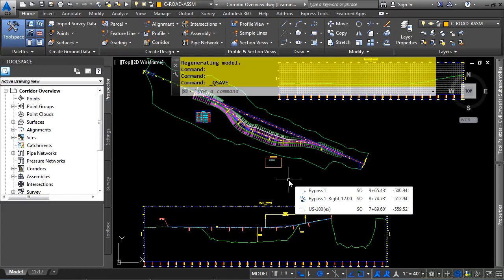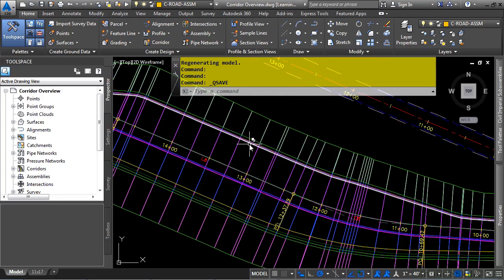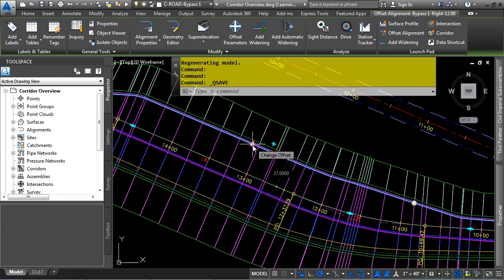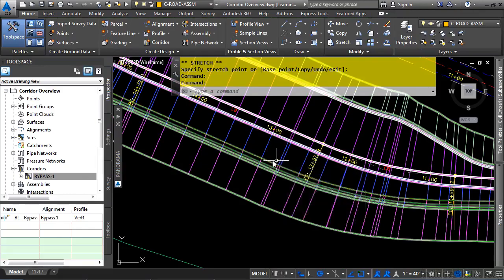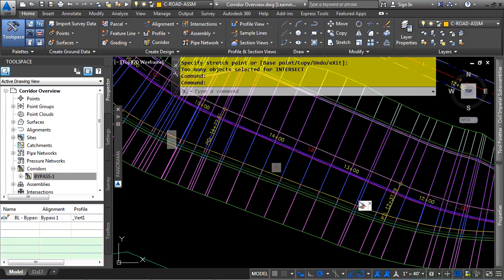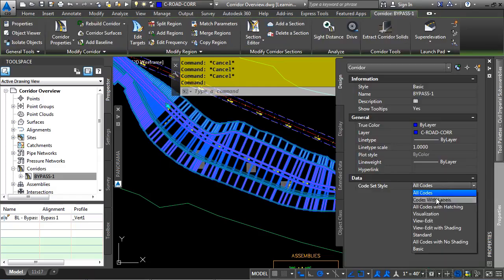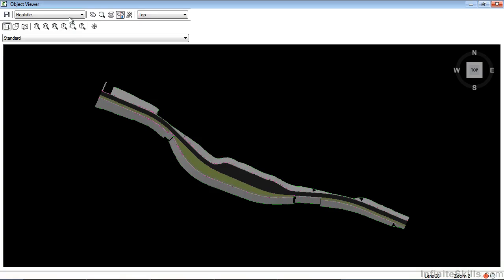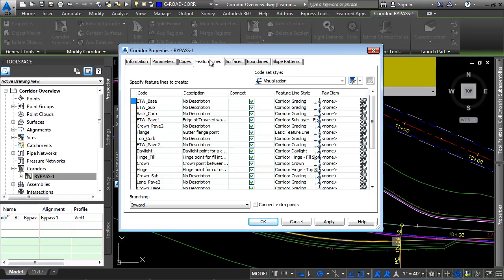10 01 Corridor Overview